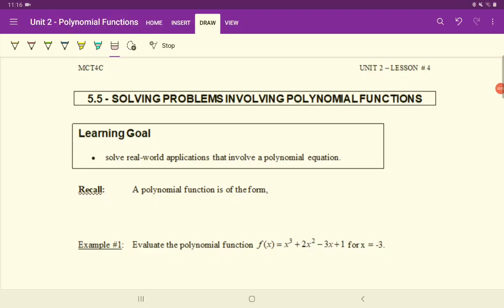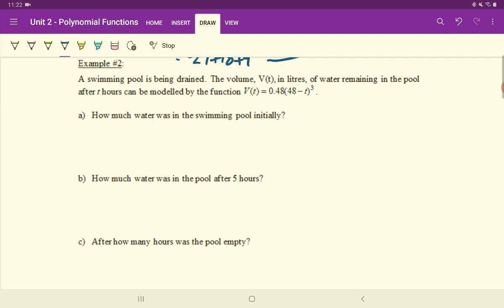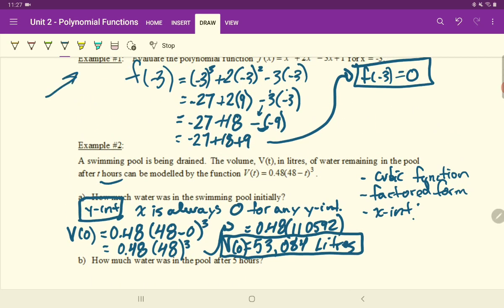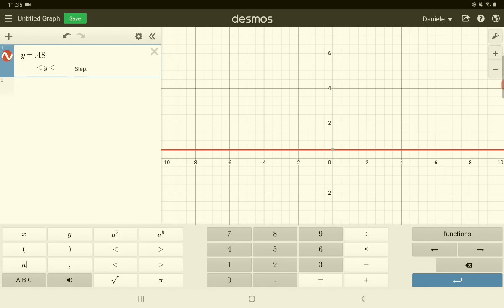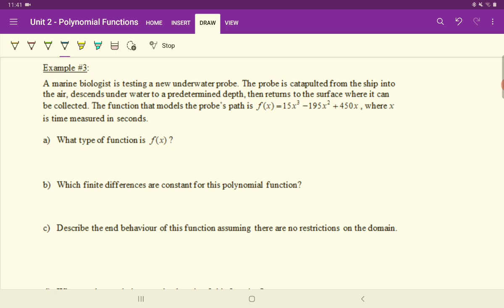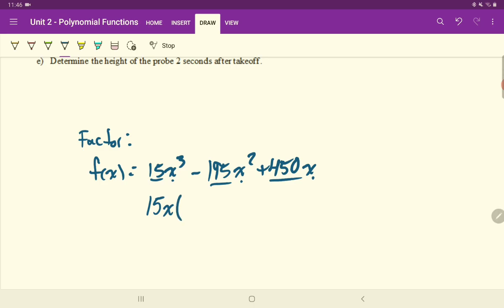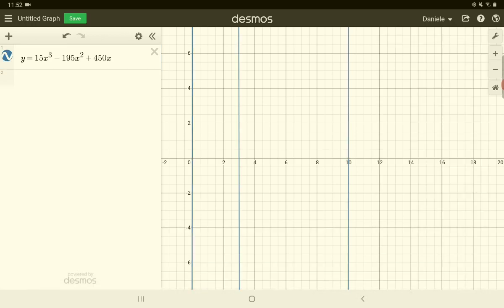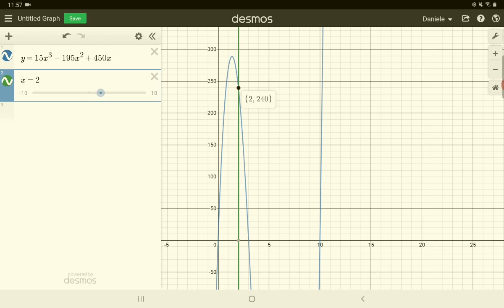MCT4C1 Lesson 5.5 Solving Problems Involving Polynomial Functions